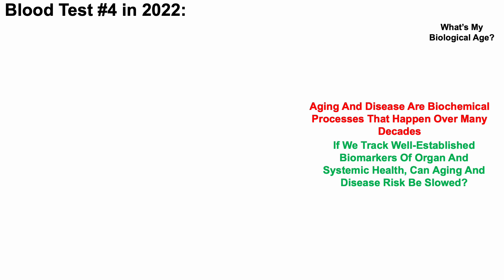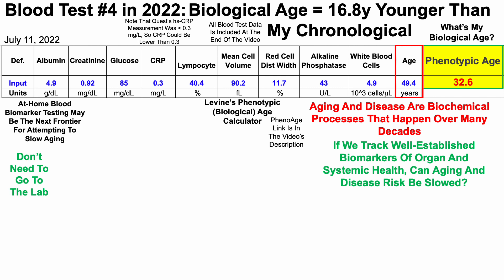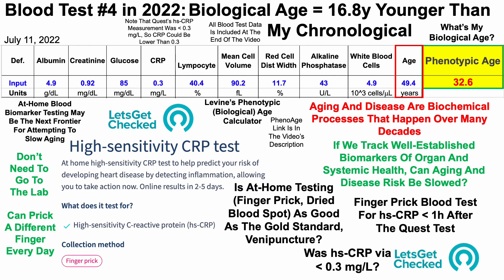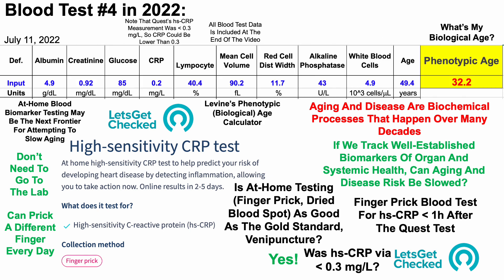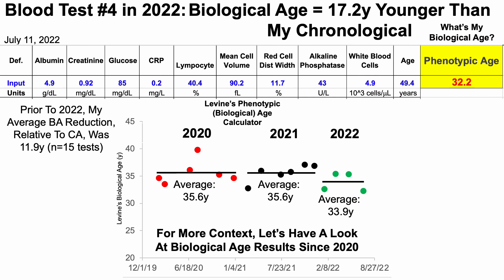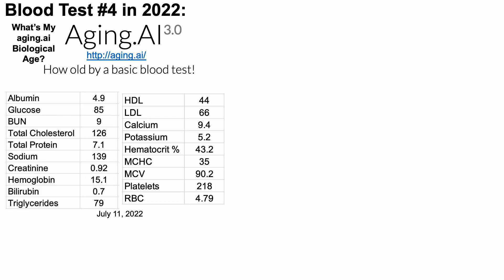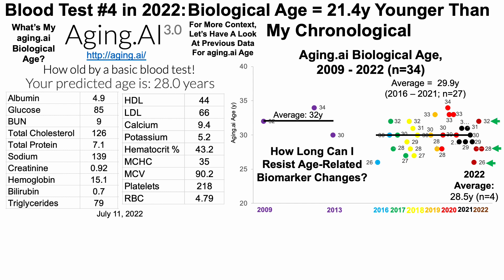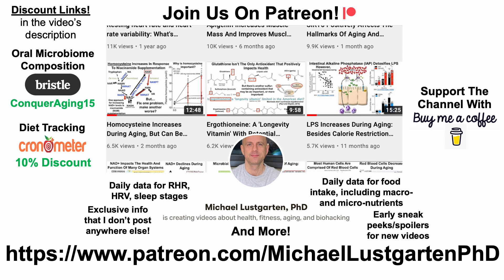Quantifying Biological Age: Blood Test #4 in 2022